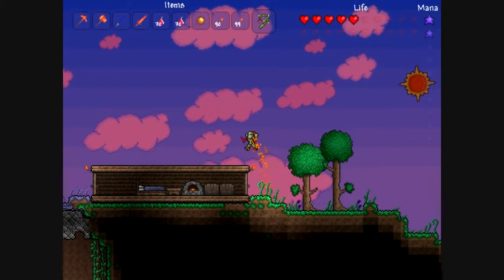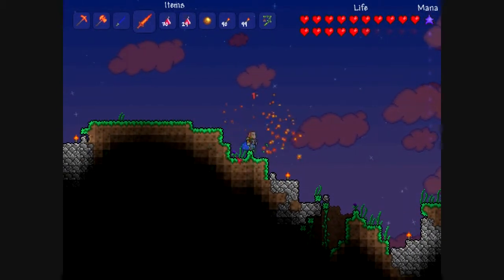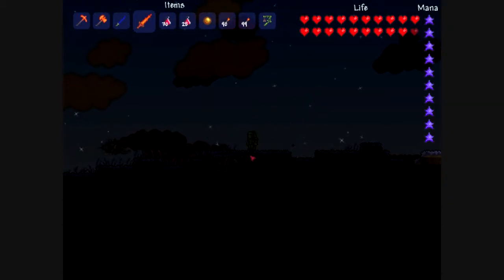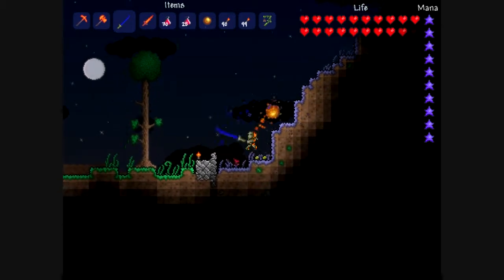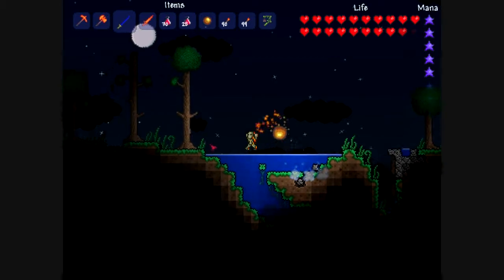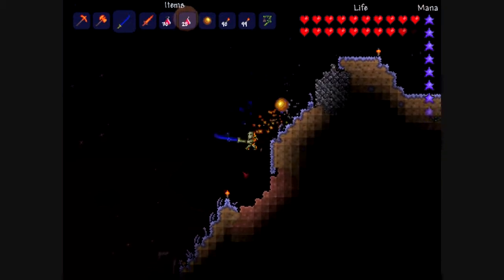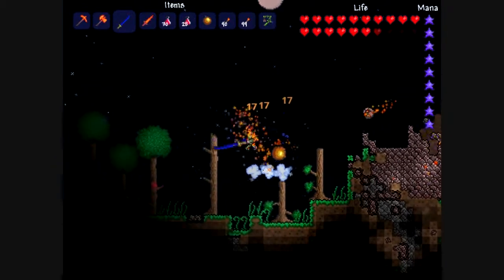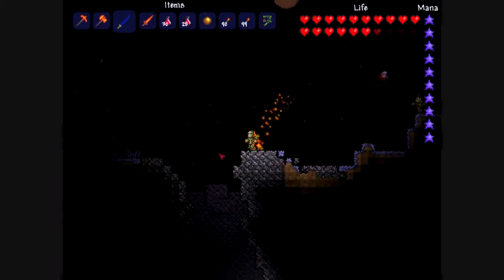Terraria - Extended World Tour - Surface - Part 4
This is the extended world tour for the Large world that I'm currently playing on that includes a tour of everything on the surface.

The tours for the two caves will come very soon :)

Thanks!